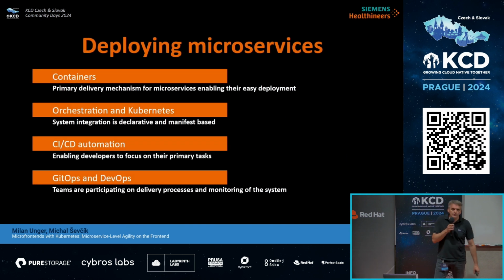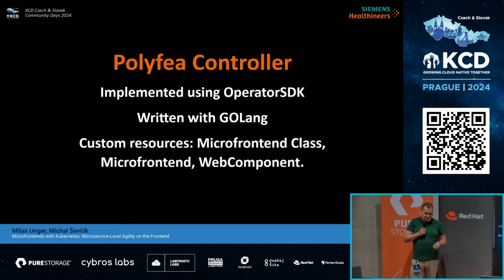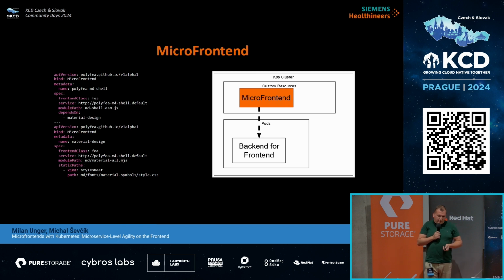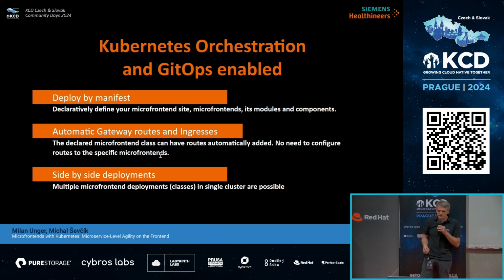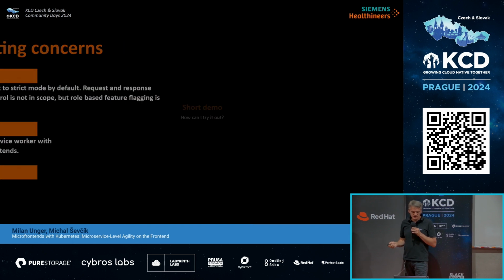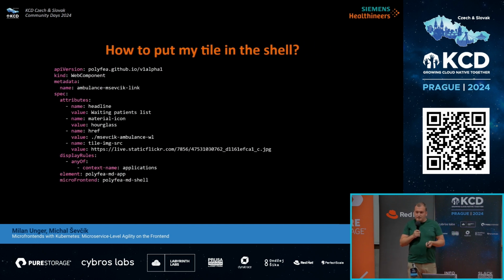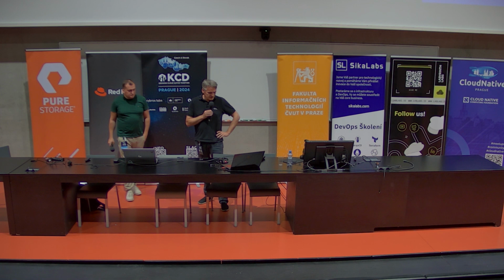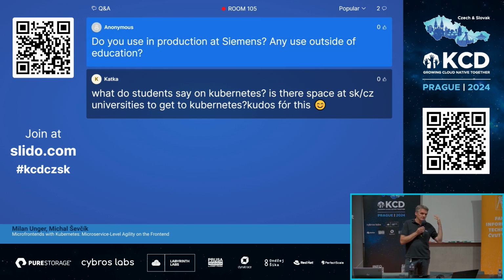Microfrontends with Kubernetes: Microservice-Level Agility on Frontend-Milan Unger, Michal Ševčík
Cloud-native frontend development often struggles to match the agility of microservice backends. Our solution extends the microservice paradigm to the frontend. We combined microfrontends, web components, and a Kubernetes operator to improve frontend flexibility, speed up deployments, and reduced team dependencies while preserving user experience.

Our presentation will delve into the technical solution of enabling microfrontend components in the cloud native world. We will provide short demonstration of the simplicity of deploying a new microfrontends into the system, using the Kubernetes toolchain and showcase its usage in the existing setup.